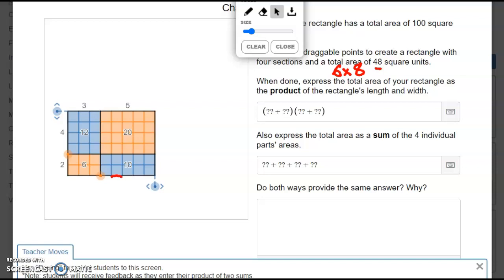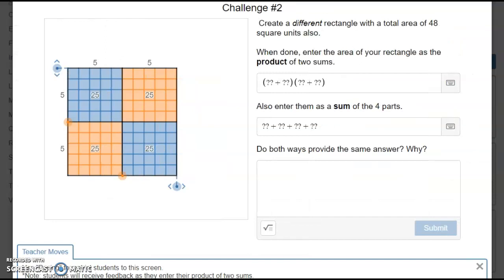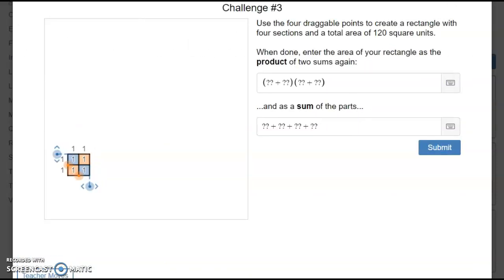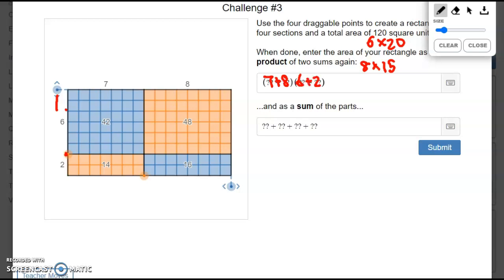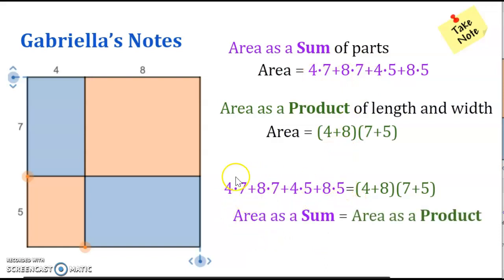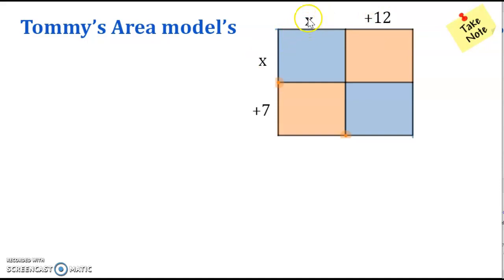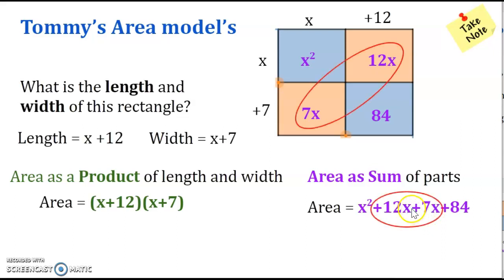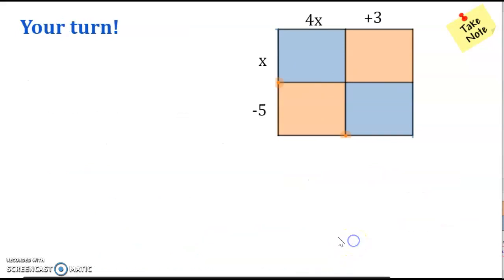IM1 10/27/20 Lesson-C